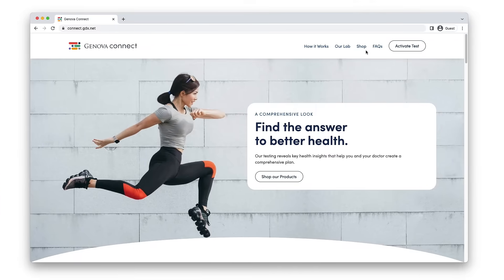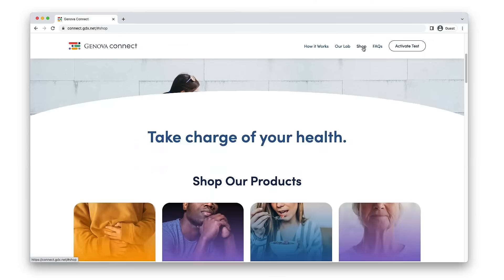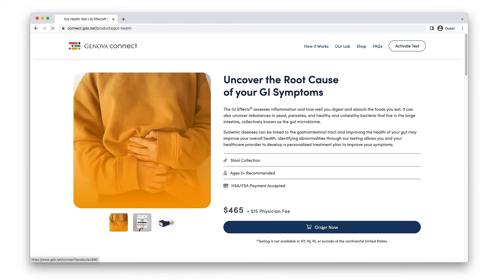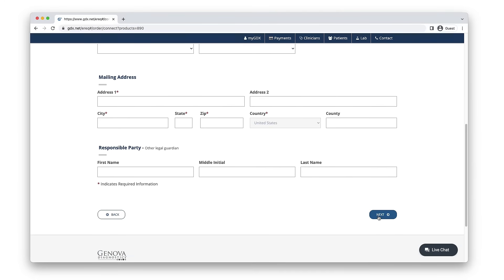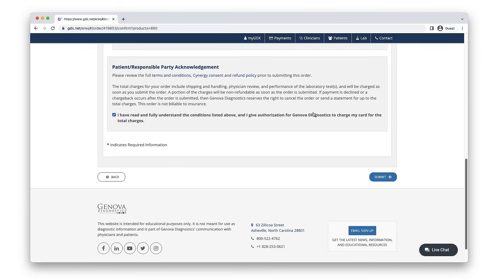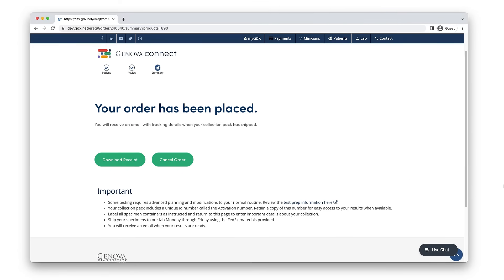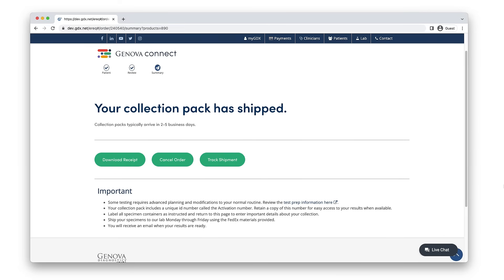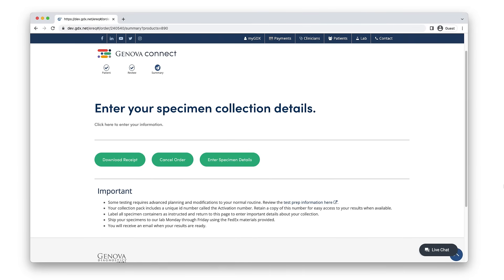Genova Connect - Find Your Peak Performance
Genova Connect provides easy access to gut health, nutrition, and hormonal health laboratory testing previously only available to licensed healthcare providers.

Learn more about how specialty lab testing can reveal what's holding you back in your performance and recovery